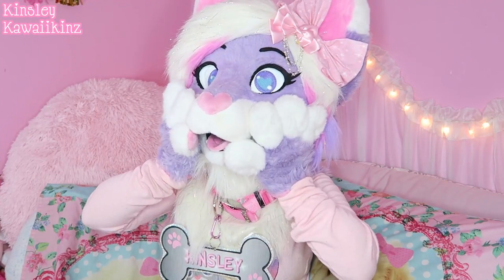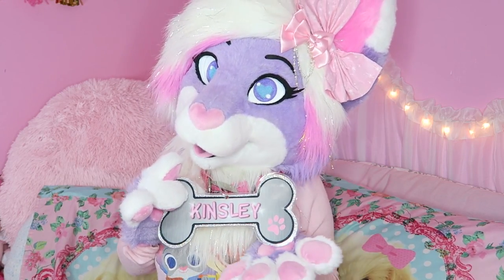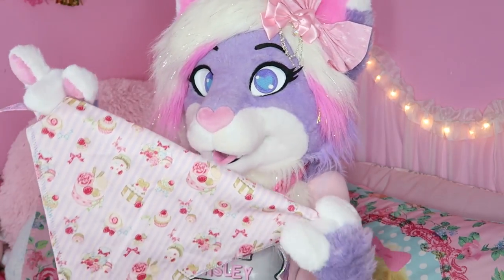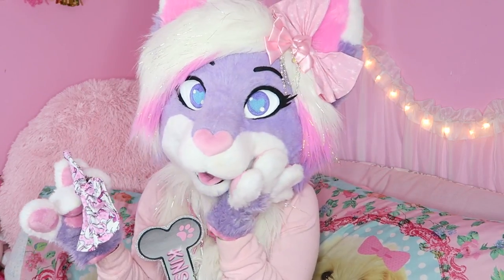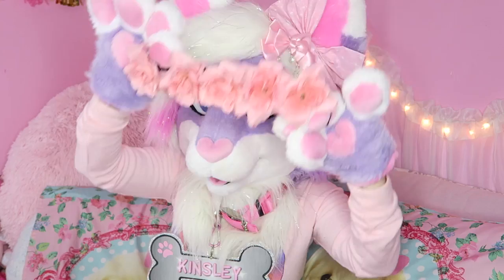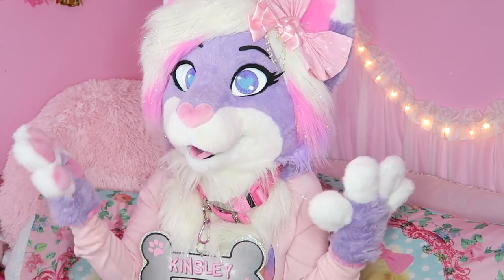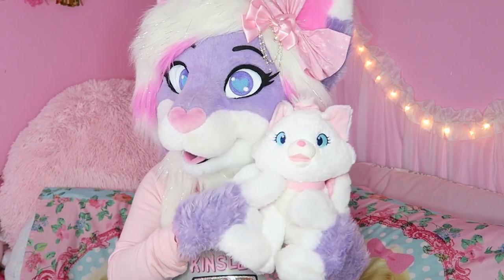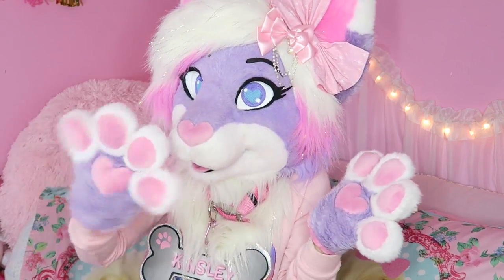Favorite Fursuit Props and Accessories!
XOXO!
-Kinsley♥